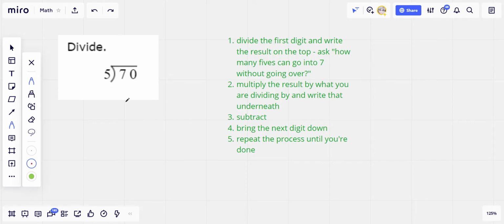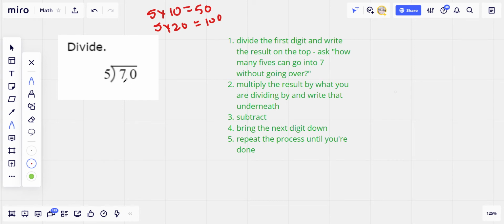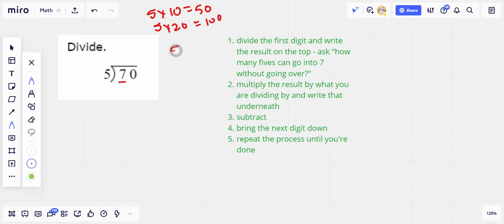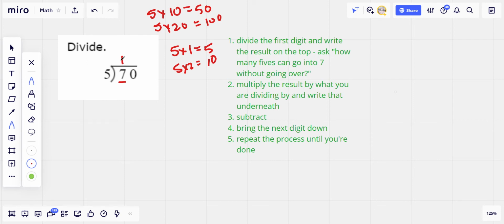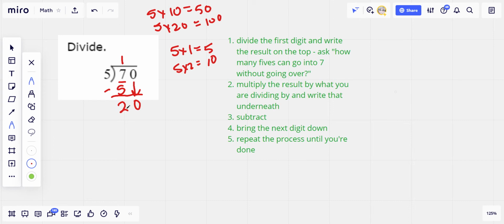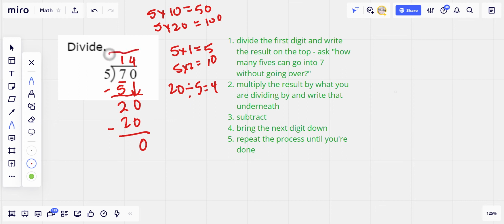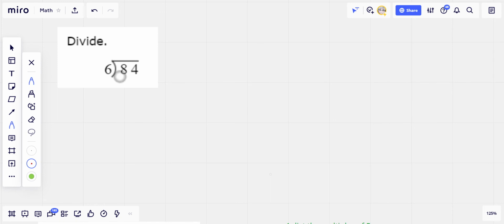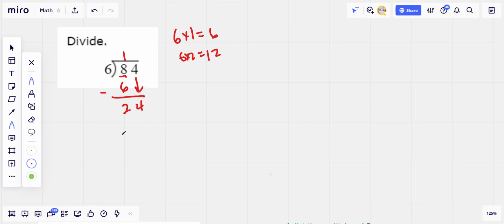Division with regrouping 1 digit divisor 2 digit dividend